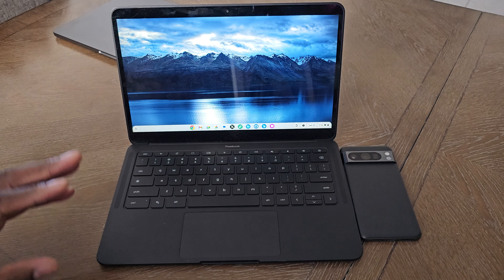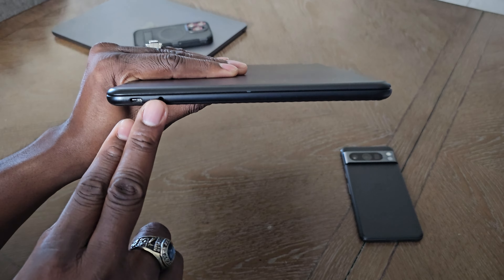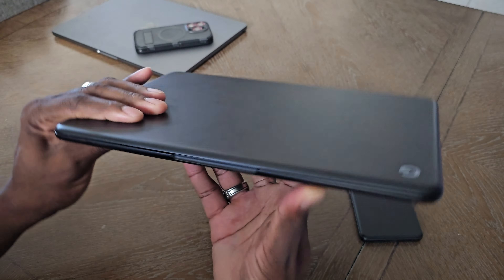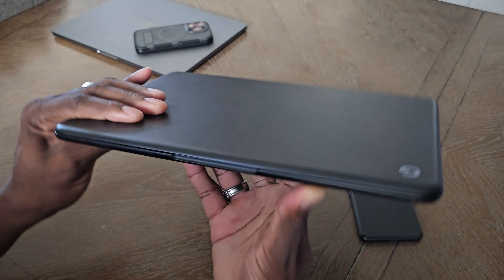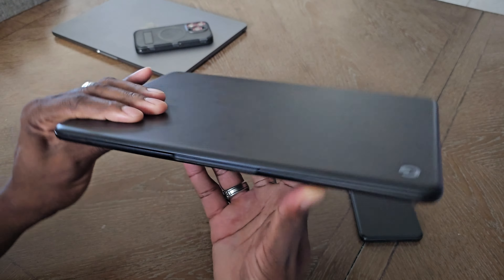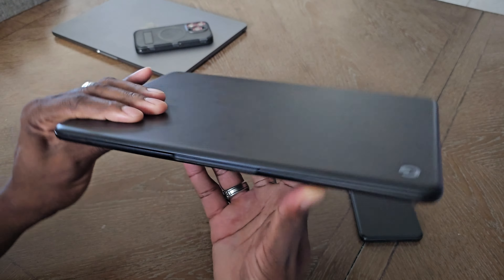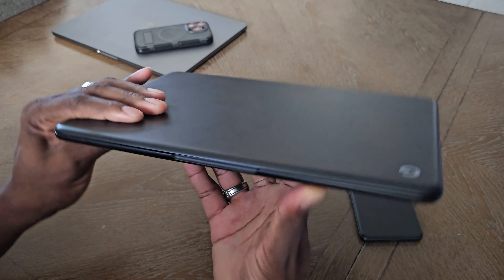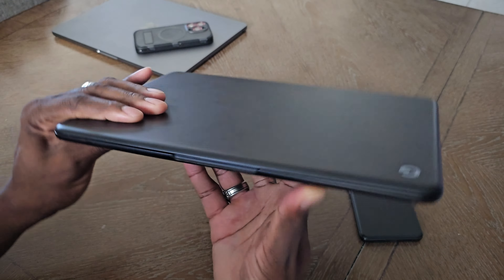Google PixelBook Go | 4 Years later, it's still GOing! 🔥🔥🔥🔥